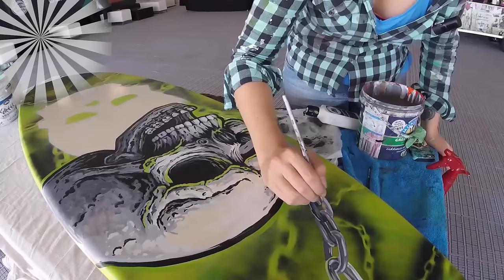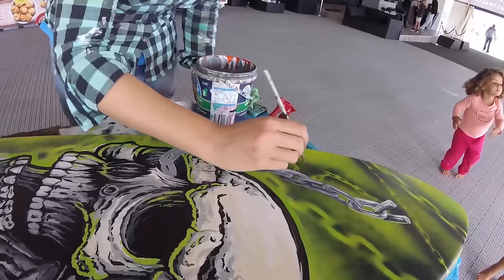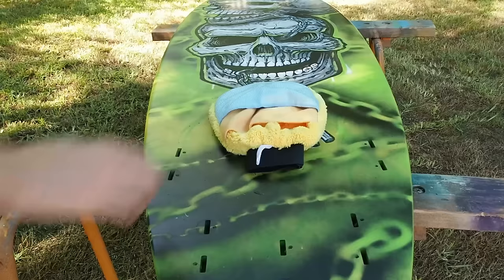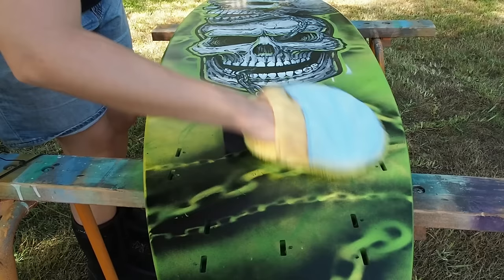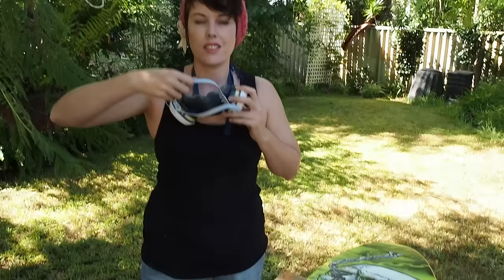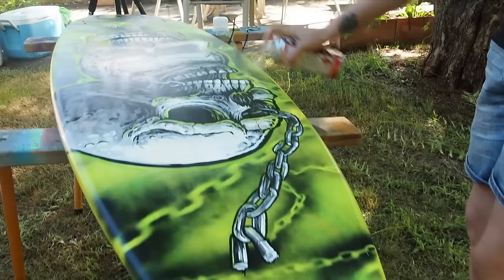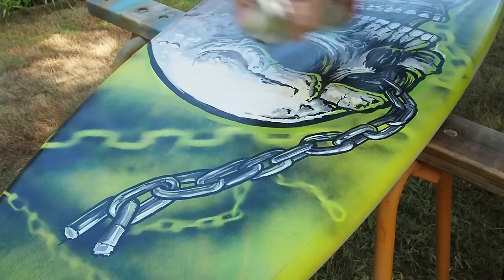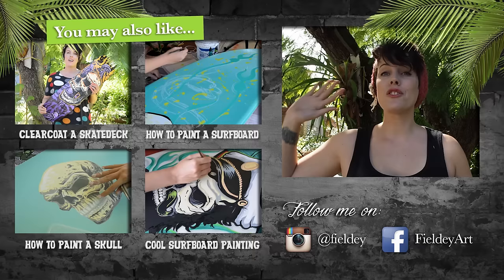The ultimate surfboard art clear coating guide - keep your art safe in the surf! | MSM 13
Clear coating to seal your artwork on your surfboard can be one of the hardest steps in the artistic process, so I’m here to offer my ultimate clear coating guide for surf art so you can’t go wrong! Follow me on Insty and sign-up to my MadSkillz MasterClub newsletter and get ready to take your art to the next level!

If you want your paint job on your surfboard to look shiny and resist scratches and UV fading you’re going to want to clear coat it with a gloss acrylic clear coat. However, clear coating can be notoriously difficult - the paints you use and the clear coat can react with each other, or applying it at the wrong temperature could cause the clear to crack or bubble, wrecking your awesome artwork.

I’ll be listing the optimal clear coating temperatures, and take you step by step through the process of clear coating, starting from cleaning the board off to remove any dust, shaking the can correctly and aerosol use, to the final recoat and drying times.

Also, if you followed this technique and you’re on Instagram I’d love to see the end result so be sure to tag MadSkillzMasterclass or @fieldey

Mad Skillz Masterclass are a series of in-depth YouTube tutorials where I demonstrate some of my most popular art techniques for surfboards, skateboards, walls and canvasses… they’re also dead easy but super effective so that anyone can give them a go.

My name is Fieldey, I’m a surf, skate and street artist from Australia. I started this channel 5 years ago when I was an unhappy corporate designer yearning to become an artist. Since posting my very first video I’ve been on a crazy journey from teaching myself to paint surfboards and skateboards, to painting large-scale street art murals!

Turning my passion into a full-time career has been a massive learning curve and I want to pass on the skills and knowledge I’ve learned, as well as inspire others who’re just starting out on their creative journeys.

I post on Saturday every fortnight, sometimes more, and you can expect to see easy to follow, Mad Skillz Masterclass tutorials, Artist Insider vlogs and inspirational projects that I’ve been working on.